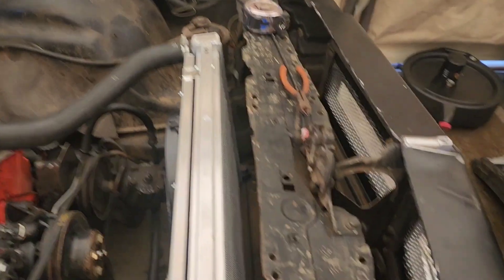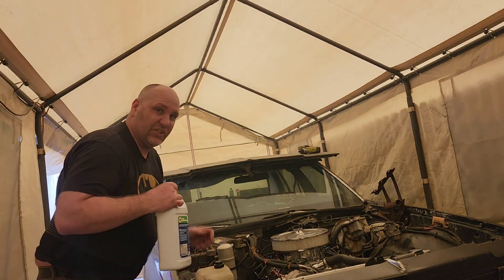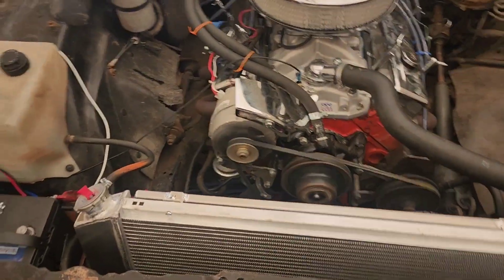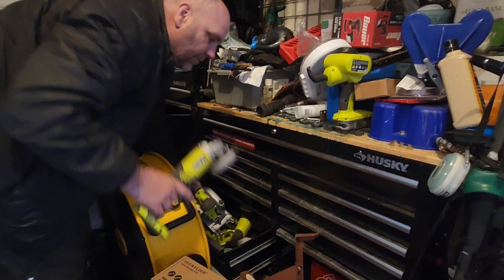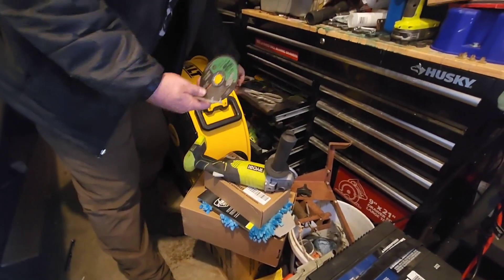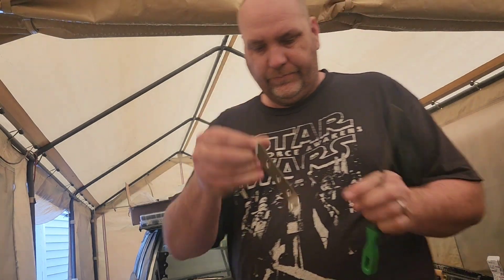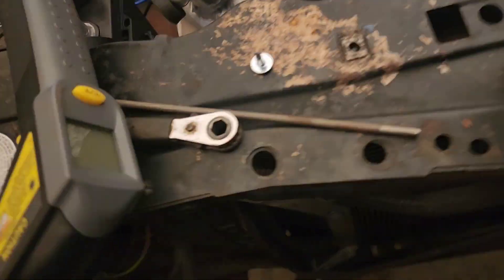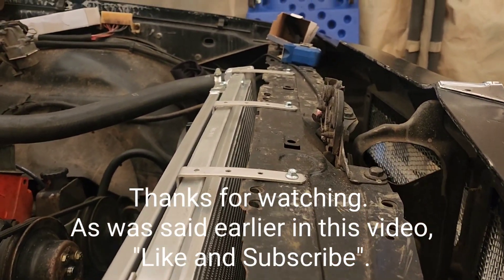We changed out the old radiator for a new radiator with electric fans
This car will be raced a few times this year. It is a 1979 Chevrolet Caprice. The radiator we had in it was what was in it when I bought the car 9 years ago. It was tone for an upgrade.

Being a car that wasn't popular until recently, not many parts are available other than generic GM drivetrain parts. Sometimes I have to get creative.